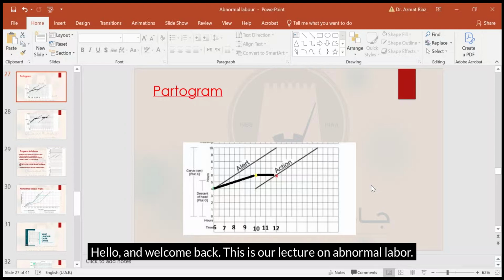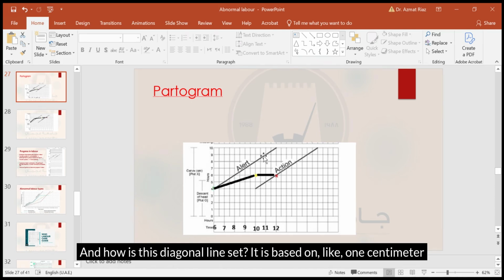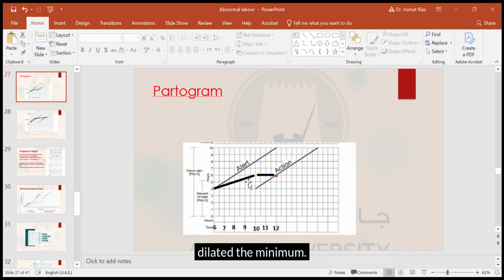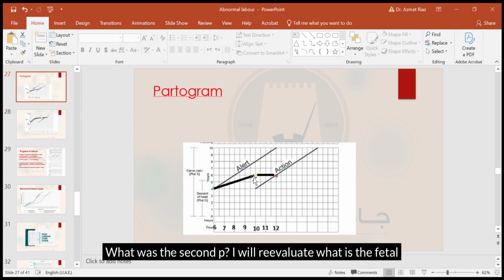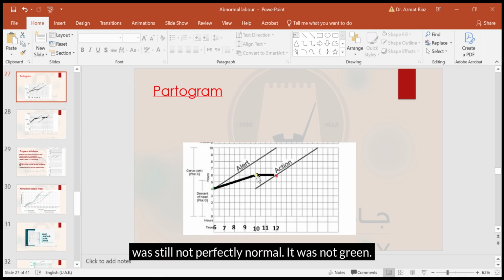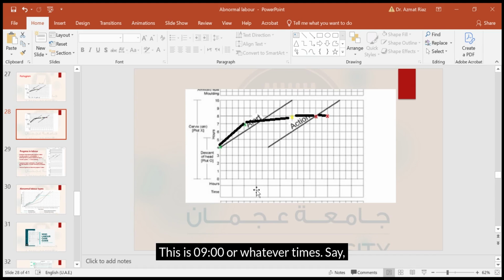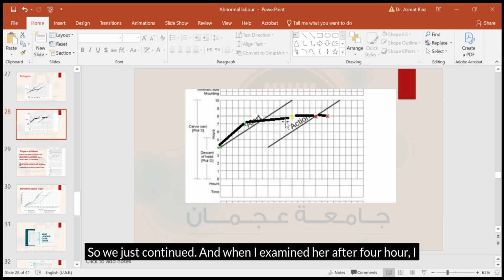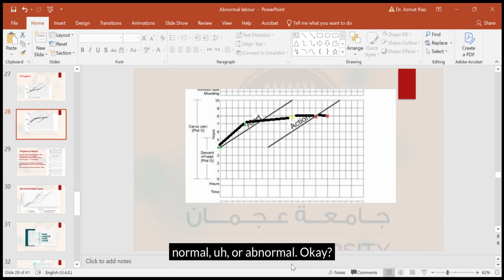Partogram | How to plot and interpret Cervicogram? | Part 4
What is an alert line and action line on a partogram?